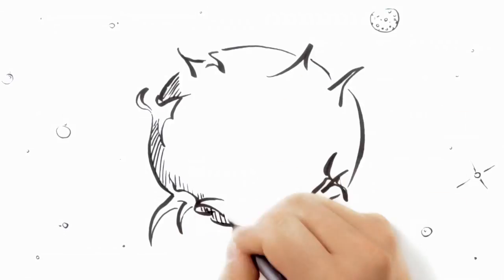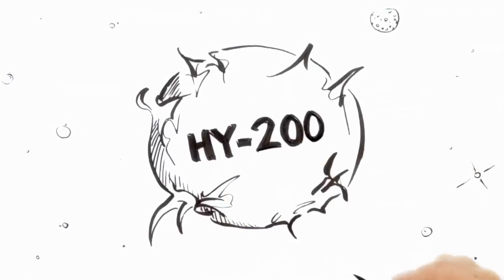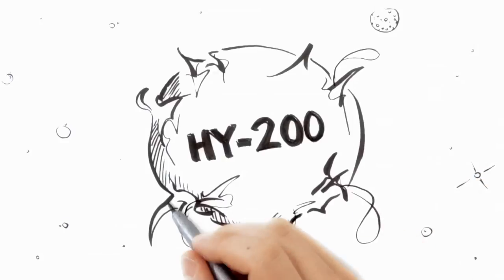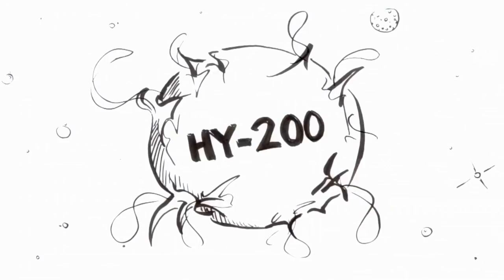Hilti - One giant leap - Hilti HIT-HY 200 (English)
No more need to clean anchor holes -- the new Hilti HIT-HY 200 injectable mortar system makes it possible. From now on you can design anchor rod connections with a decisive plus in safety and reliability, thanks to the new Hilti HIT-HY 200 injectable mortar and HIT-Z anchor rods.